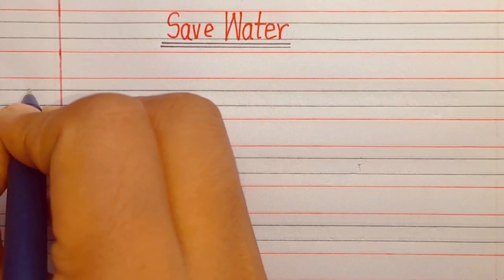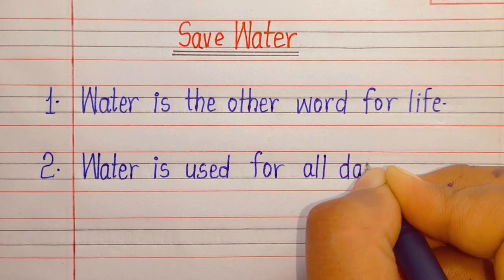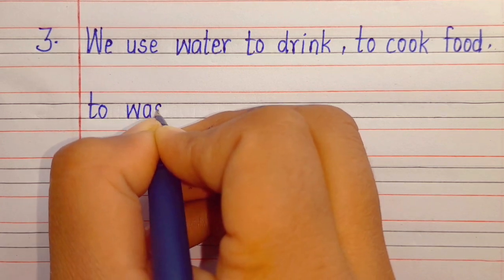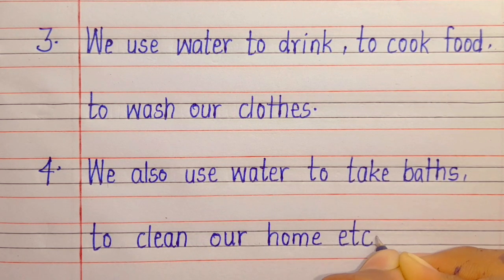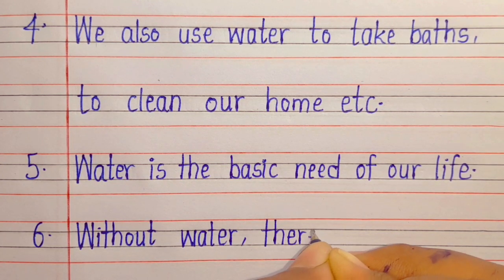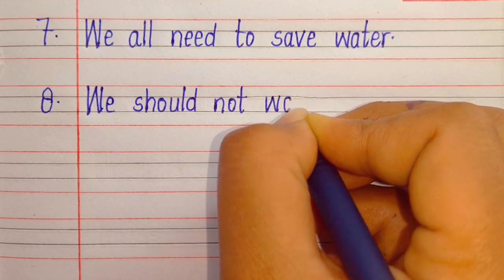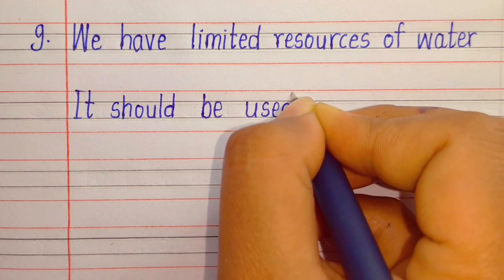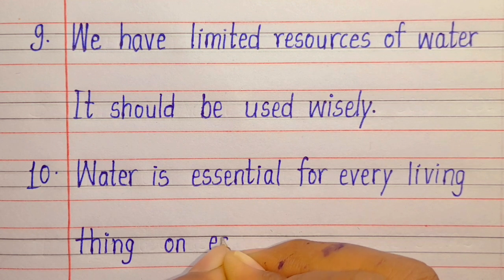10 Lines On Save Water In English || Essay On Save Water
10 Lines On Save Water In English ||Save Water 10 Lines || Essay On Save Water